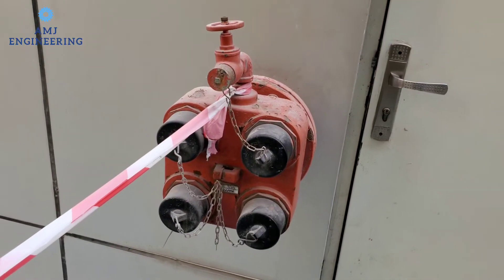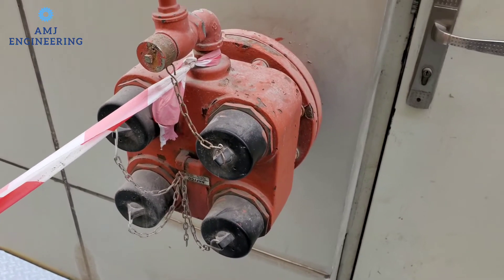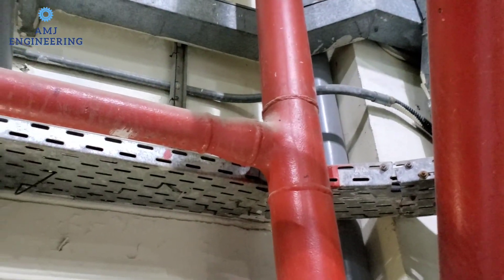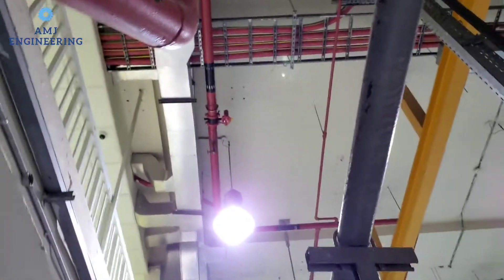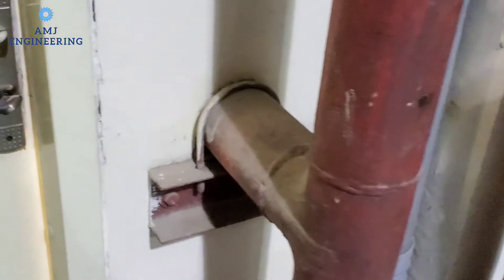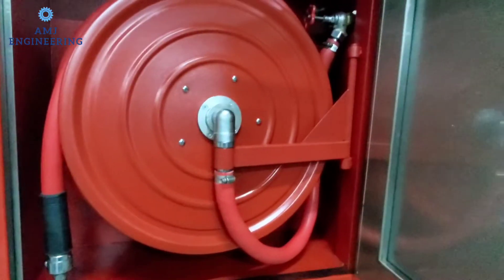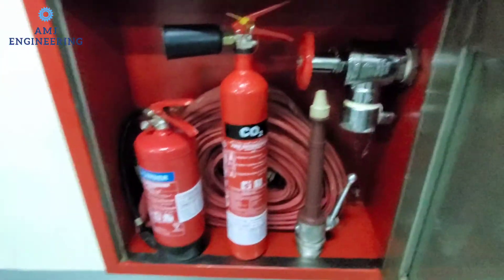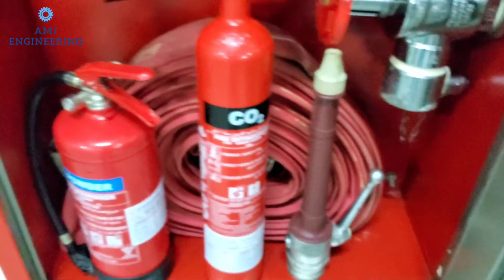fire fighting lesson 5_Fire department connection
The Fire Department Connection, also commonly known as the siamese connection, is an important component found on most sprinkler and standpipe systems.
When a fire sprinkler system activates, the FDC provides a means for firefighters to connect hose lines to supplement the fire sprinkler system’s domestic water supply.
NFPA 13: Standard for the Installation of Sprinkler Systems is the industry benchmark for design and installation of automatic fire sprinkler systems, and component options.

The purpose of the FDC is to suplement the water supply, not necessarily provide the entire sprinkler system’s demand.

NFPA 14: Standard for the Installation of Standpipe and Hose Systems, provides requirements for the installation of standpipes and hose systems to ensure that systems will work as intended to deliver adequate and reliable water supplies in a fire emergency.